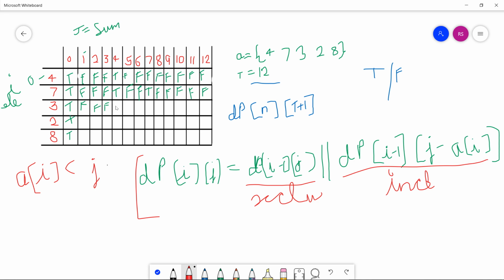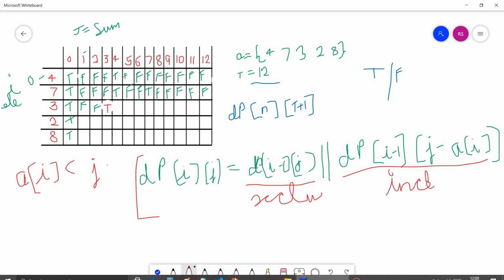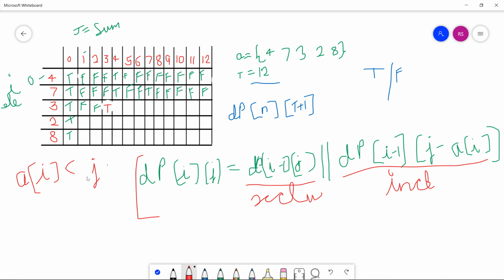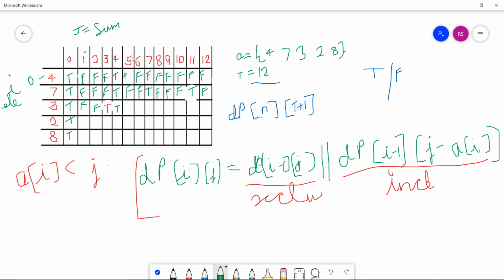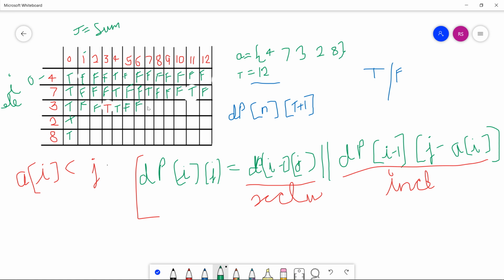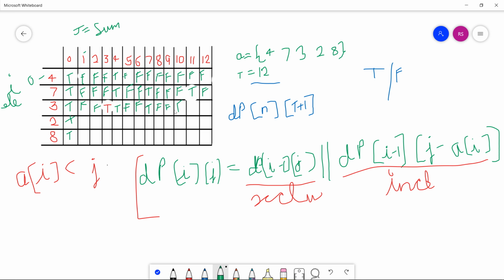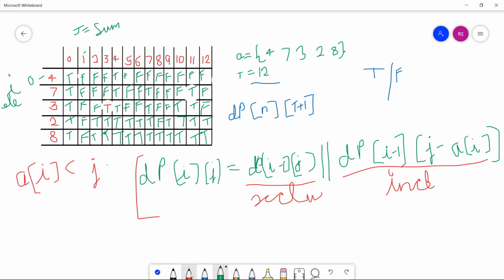Subset Sum Problem-2